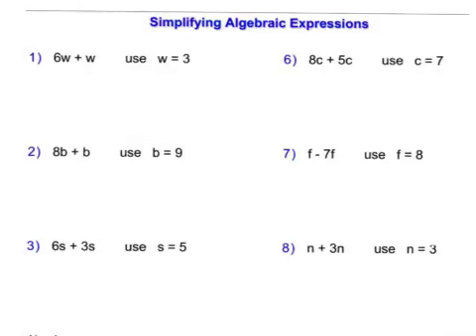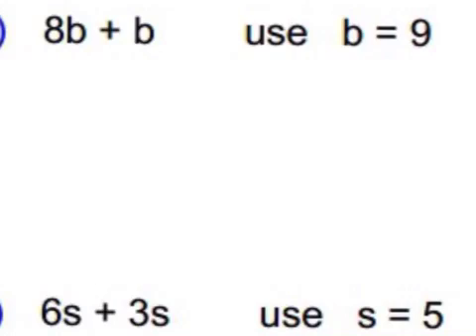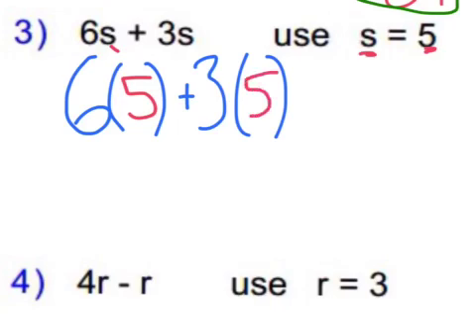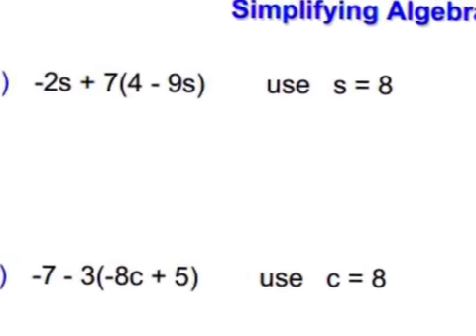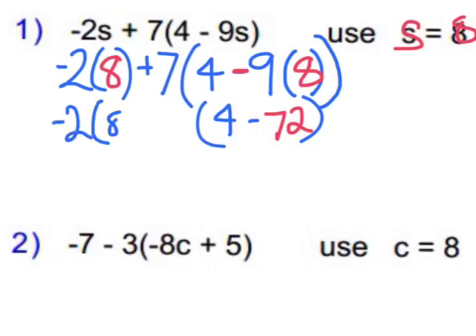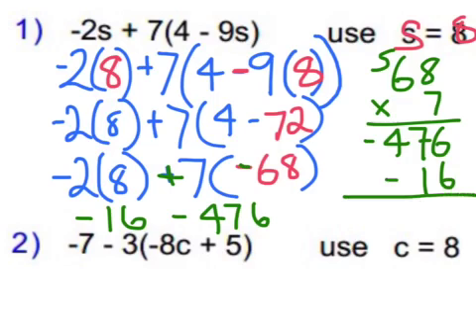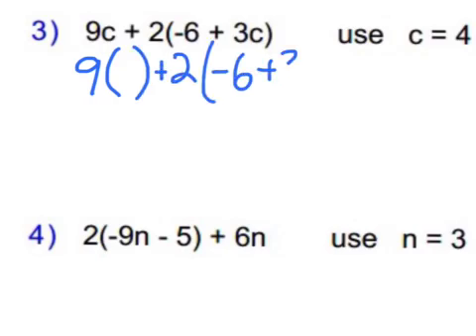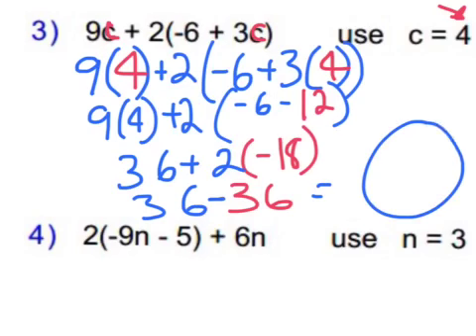Evaluating Variable Expressions Day 2